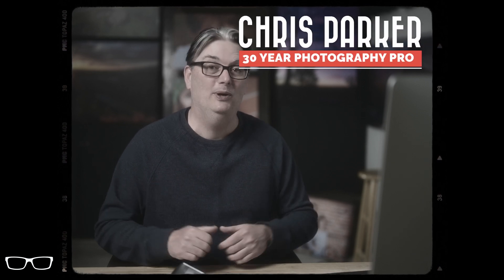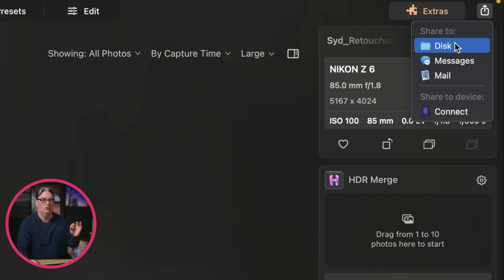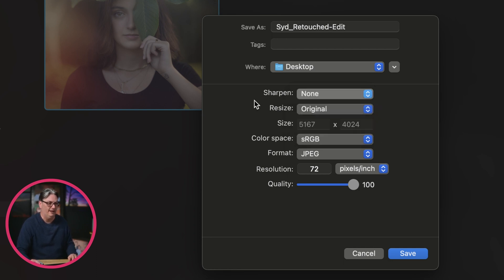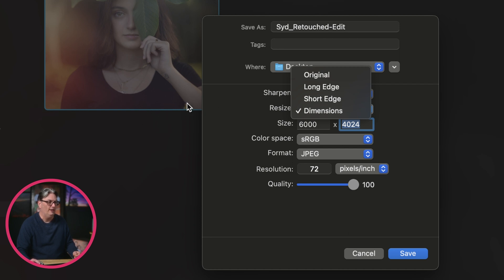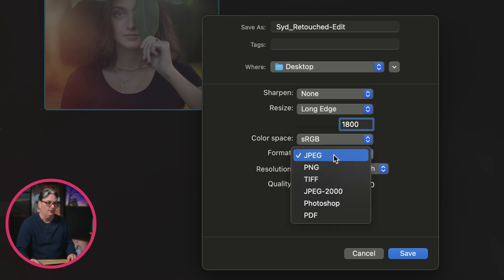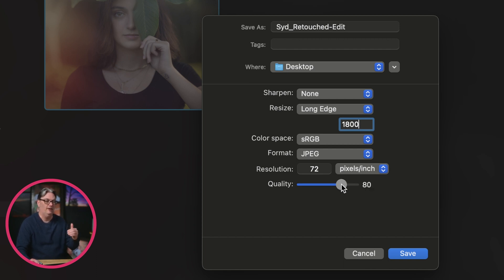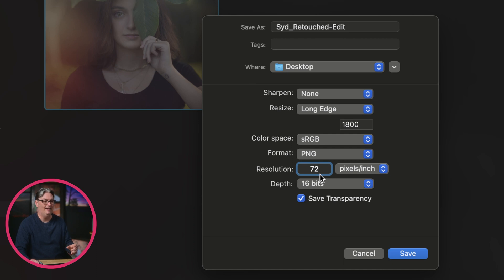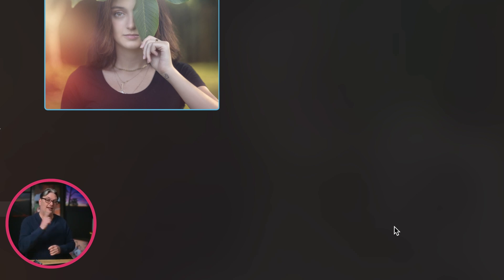Best Export Settings for Luminar Neo: Instagram, Facebook & Print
Don't ruin your edit with bad export settings! In the final chapter of this Free Course for Luminar Neo, I show you the exact settings to use for Instagram (to avoid blurry posts), the best format for Printing, and why you should use PNG instead of JPEG for social media.

EXPORT SETTINGS CHEAT SHEET:
1. Instagram/Facebook: Resize Long Edge to 1800px
3. Print Settings: sRGB vs AdobeRGB & 300 DPI explained
4. Sharpening: Should you sharpen on export?
5. Transparency: How to save a cutout without a background

►►►   Luminar Neo Free Course...

12 | Share Your Images: You Are Here